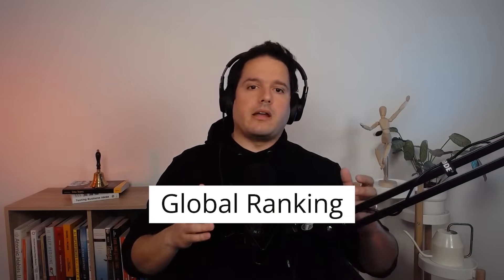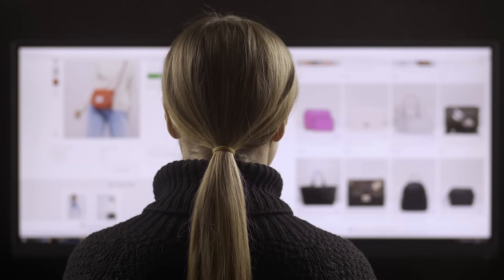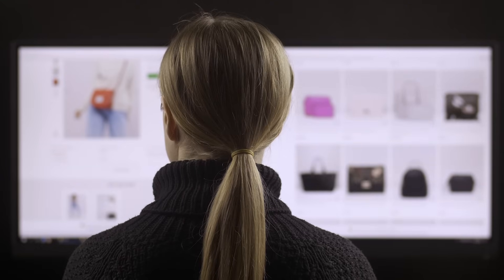eCommerce AI RECOMMENDATIONS: 3 Game-Changing Tricks to BOOST SALES with AI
Discover the key to skyrocketing your online sales with AI! Learn three essential tricks for customers to click 'buy' with recommender systems.
Do you want extra tips to boost your e-commerce? Check out the bonus content!
Let's get selling!

Host:
Kelwin Fernandes, co-founder and CEO at NILG.AI

00:00 - Introduction
00:51 - Trick one: Provide Multiple levels of personalization
01:51 - Trick two: Use the right algorithm
03:11 - Trick three: Recommend users to products and products to users